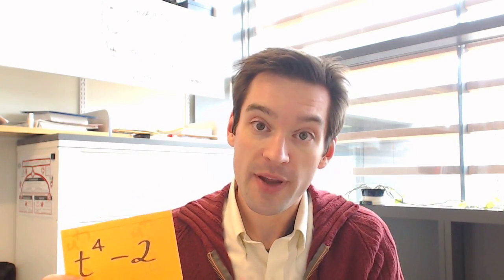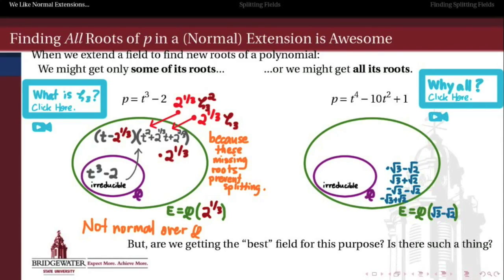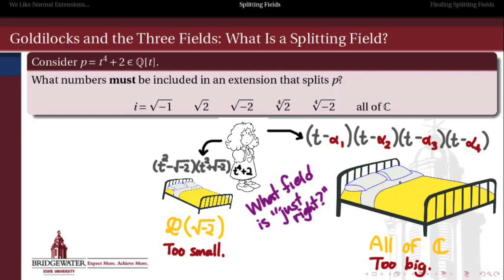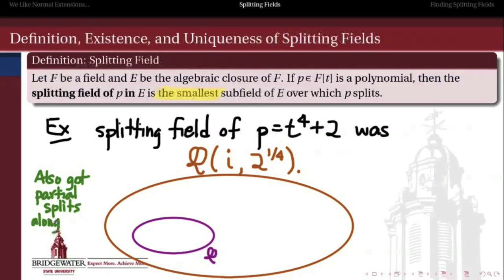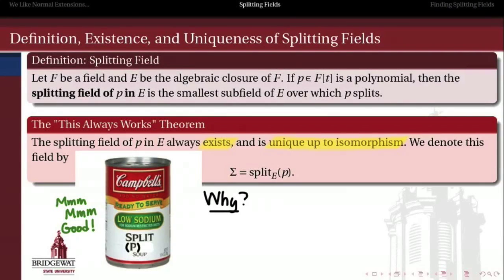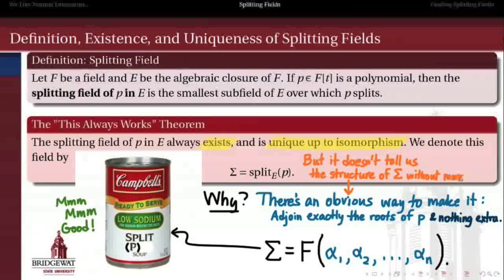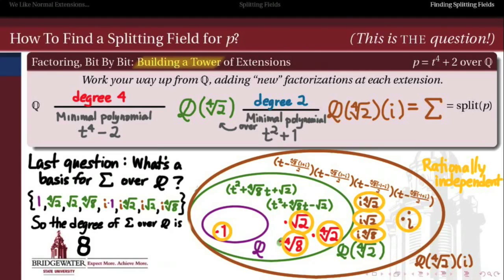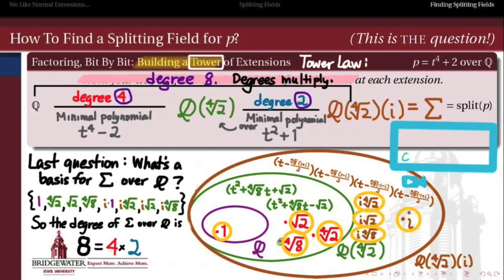302.S5: Splitting Fields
A splitting field for a polynomial is the *smallest* field that contains all its roots (and therefore over which the polynomial splits). In the Goldilocks story of algebraic extensions, it's "just right."